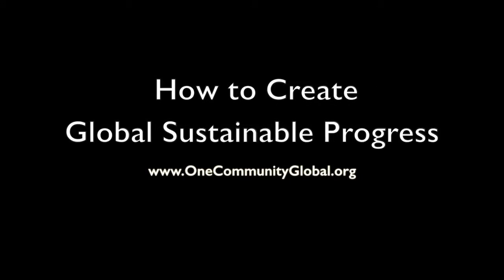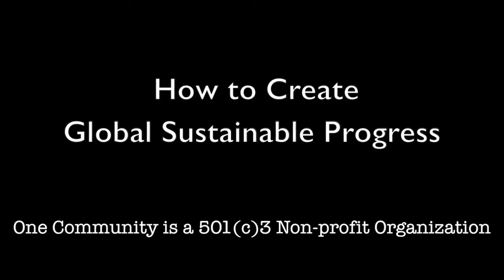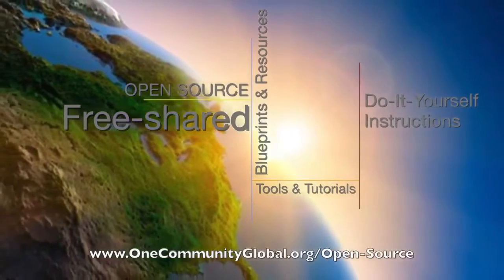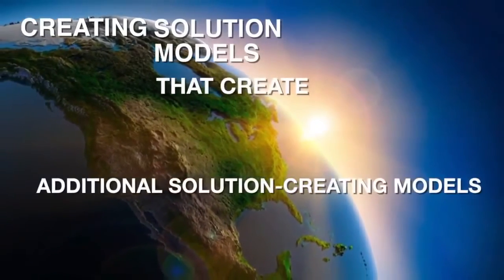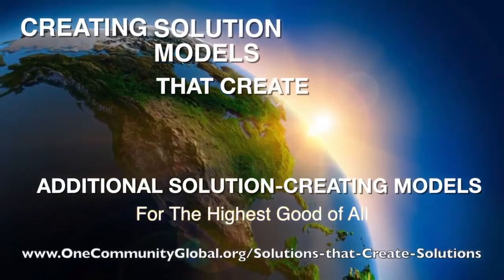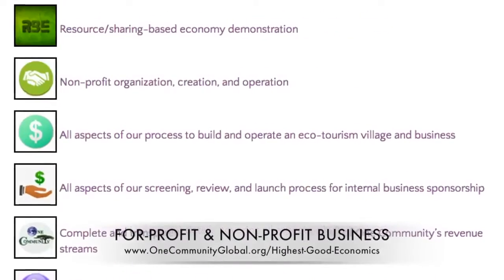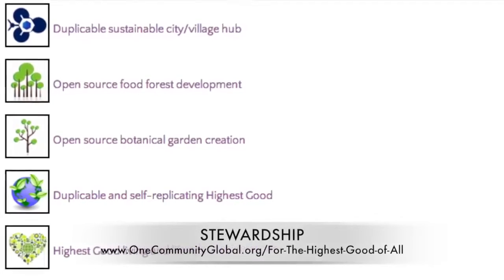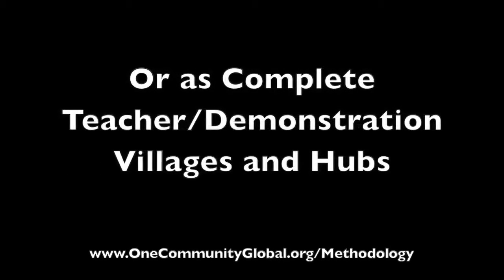How to Create Global Sustainable Progress - One Community Weekly Progress Update #146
How to Create Global Sustainable Progress | Creating Better Lives for Everyone | Sustainable Progression | Sustainable Society | Green Global Progress | A Sustainable Future | A New Way to Live | One Community | Weekly Progress Update #146

“Has the time finally come to teach the world how to create global sustainable progress? Are we reaching the tipping point of tolerance for progress that is clearly not sustainable? Living and progressing for The Highest Good of All life on our shared planet is possible, sustainable, and timely. This is the January 10, 2016 edition (#146) of our weekly progress update detailing our team’s development and accomplishments."

HOW TO CREATE GLOBAL SUSTAINABLE PROGRESS
INTRO: @1:02
SUMMARY: @7:46